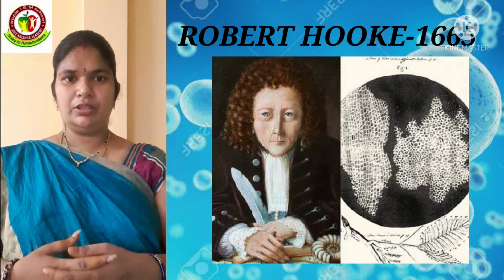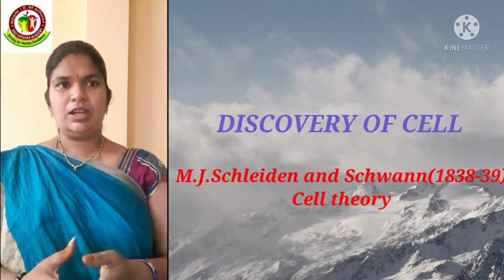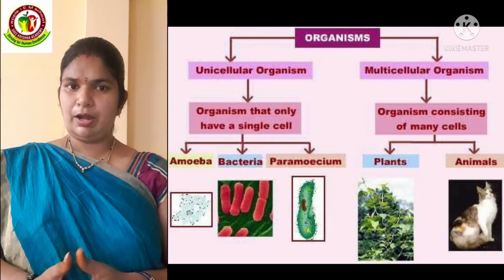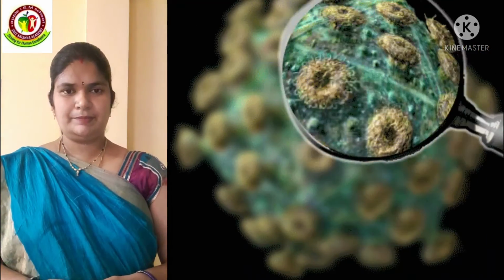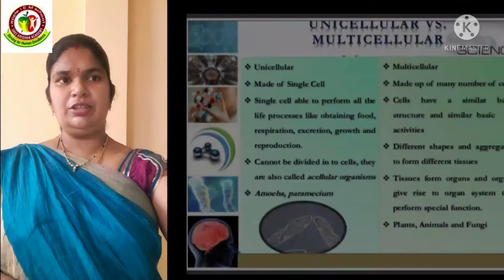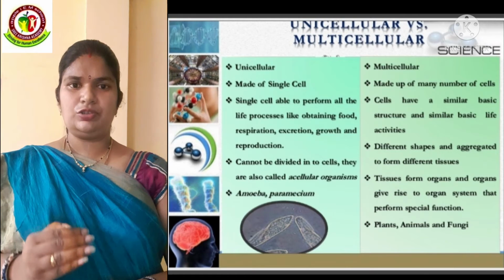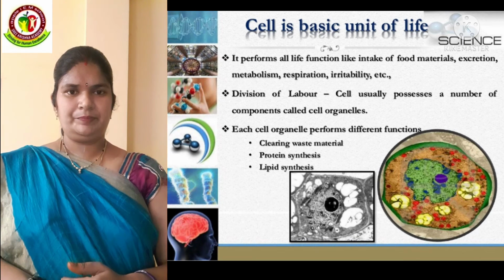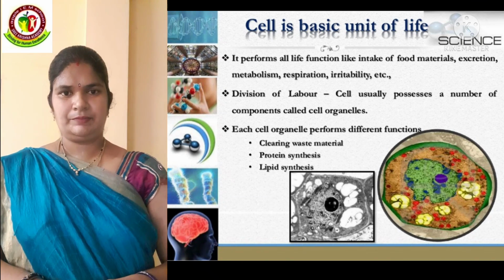FUNDAMENTAL UNIT OF LIFE (GRADE-IX)